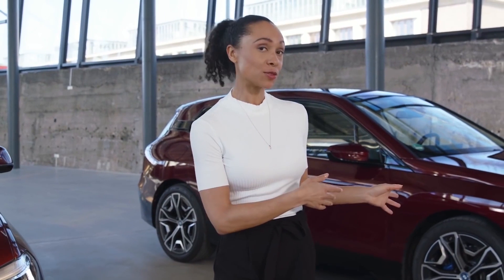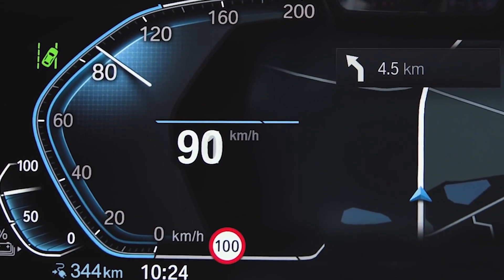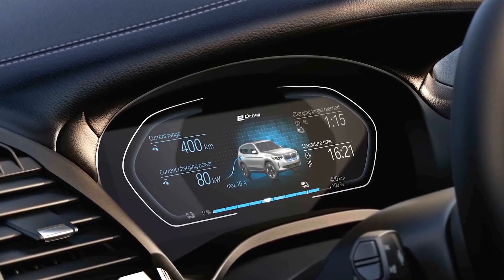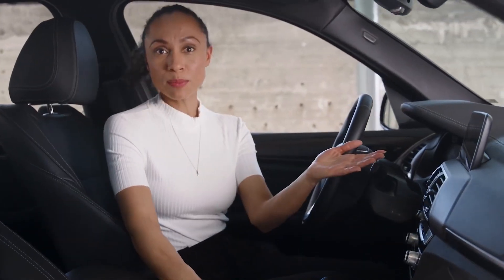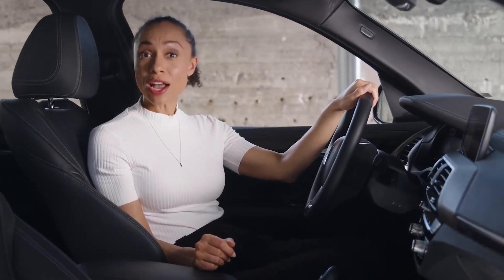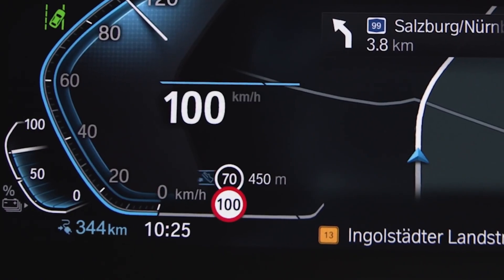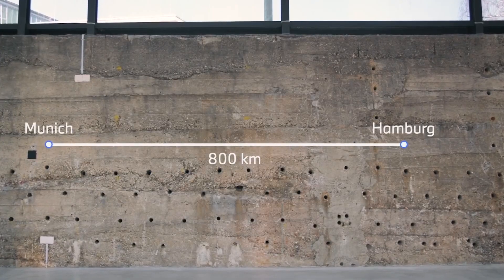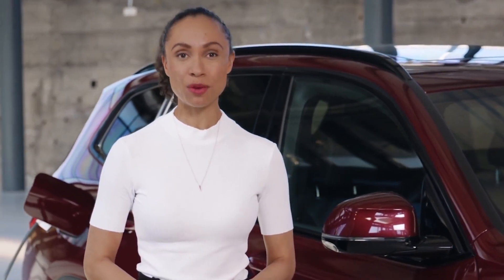ELECTRIC SUV BMW ix & ix3 | BMW Best use of electric drive & Features Explained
The BMW iX will be the first vehicle to feature the automaker’s fifth-generation scalable EV technology, which means it can be adjusted to accommodate vehicles of different sizes and utility. The BMW iX will go into production at the company’s Dingolfing factory, located in Southern Bavaria, Germany, in the second half of 2021 and is scheduled to arrive on US shores in early 2022.

SCHEDULED TO ARRIVE ON US SHORES IN EARLY 2022
BMW didn’t reveal the size of the iX’s battery but says it will be capable of adding 75 miles for every 10 minutes of charge. The battery can be charged from 10 to 80 percent capacity in under 40 minutes and from zero to 100 percent in 11 hours at an 11kW Level 2 charging station.

BMW didn’t release a suggested price, but considering the similarities to the X5 SUV, which sells for the recommended price of $59,400, and the added costs of battery manufacturing, it seems highly likely that the iX could retail for $70,000 or more.
But perhaps most tellingly absent is any mention of autonomous driving capabilities. When it unveiled its precursor, the iNEXT concept, in 2019, BMW hinted that the vehicle would be outfitted with Level 3 autonomous driving. This means the car would perform 100 percent of the driving tasks under certain conditions, but that drivers would need to standby to take control when needed.

That feature seems to be missing from the iX SUV. “It is still too early to answer any pricing or specification questions,” a spokesperson said Wednesday. BMW makes no mention of autonomous driving capabilities in the videos or press materials announcing the vehicle’s launch. And it was probably a wise move, too, considering the legal and regulatory morass surrounding Level 3 driving. (More on that in a minute.)
The good thing about the specs that BMW is releasing, as long as they hold up, is that this is all coming from what BMW says is the fifth generation of its electric drivetrain (the battery pack, electric motor, and other technology that put the power to the road). BMW fans were disappointed that the automaker never made successors for the i3 or the i8 in the years since those cars were released. But the company is iterating on the underlying electric technology. Now, that fifth-generation tech will not only power the iX but also the i4 sedan (which shares a lot of the design features of the iX) and the China-made iX3 (which is now officially not destined for the US).

As an electric crossover SUV, the iX resembles the X5 but with a lower roofline and a more aerodynamic profile. BMW says it will have the roof height of an X6 and the wheel size of an X7. The design team wanted the exterior to look “clean and robust, monolithic almost, like a well rounded stone with some facets sheared off,” said Adrian van Hooydonk, BMW’s design director.

The iX was controversial when it was teased in concept form as the iNEXT in 2019, with its boxy, minivan shape and oddly shaped grille. The face of the vehicle features a unique take on BMW’s traditional kidney grille, sharing some of the aggressive characteristics of the company’s i4 concept sedan.